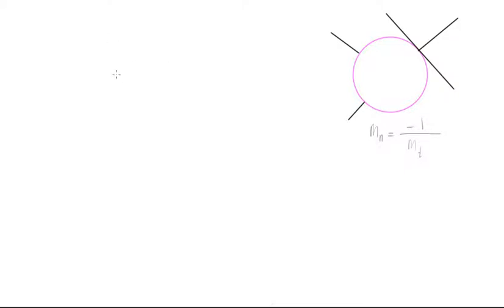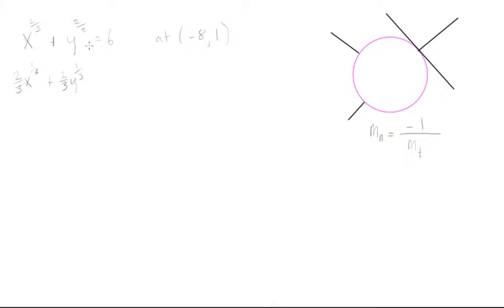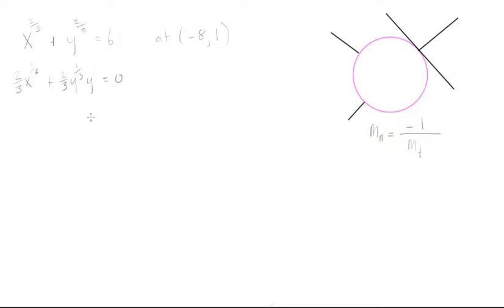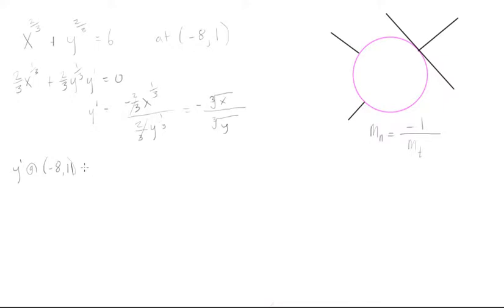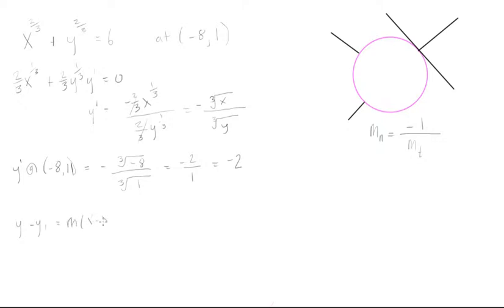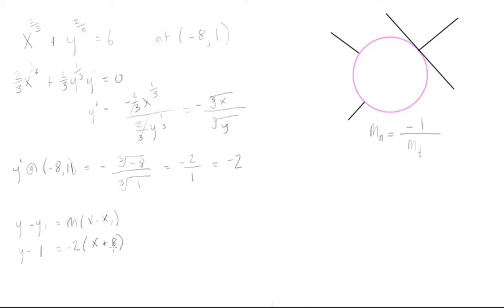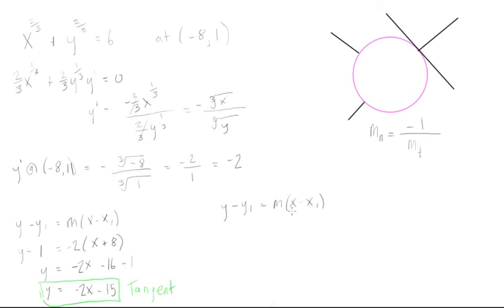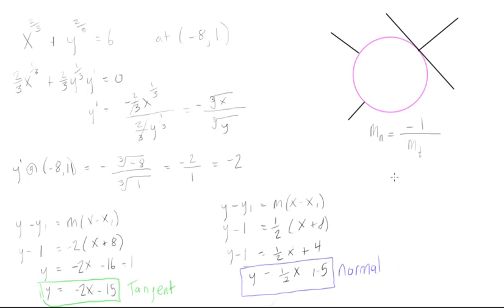E4F Archives - Find the normal to a curve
Calculus Tutorial: Implicit differentiation